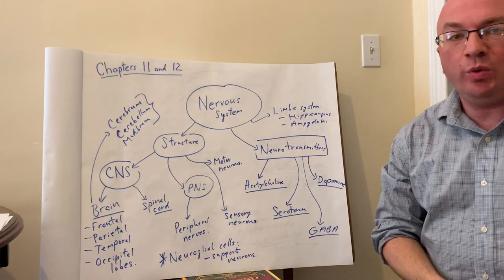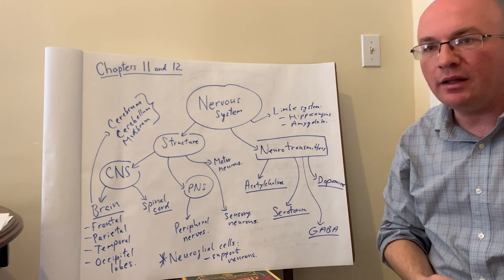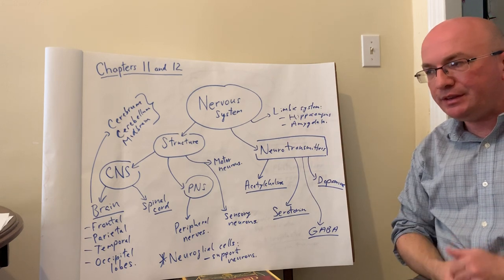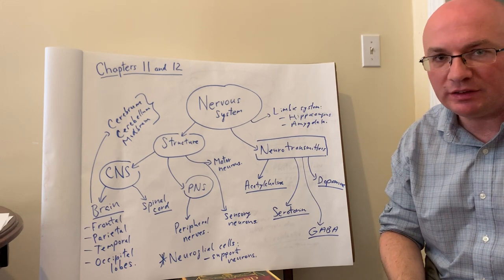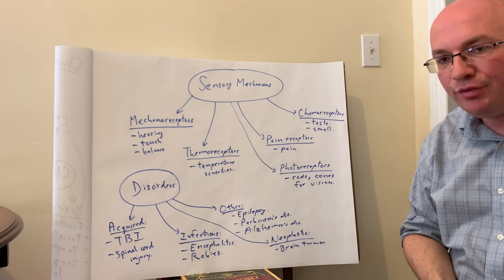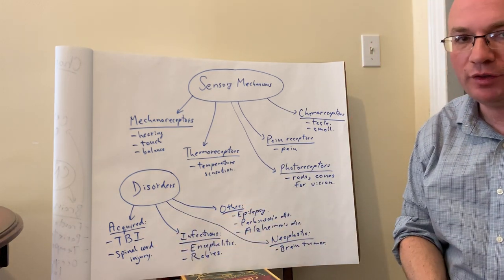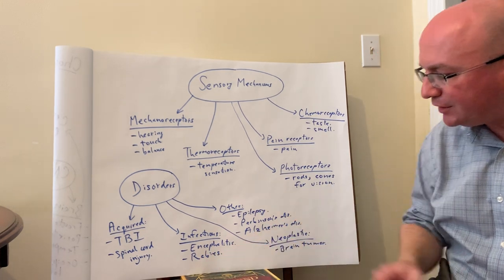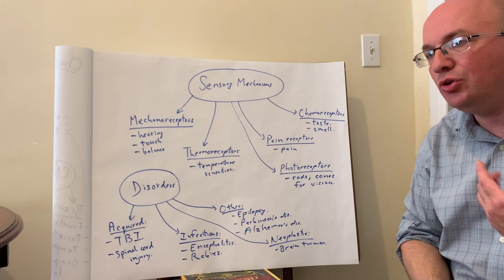Chapter 11 & 12 Nervous System Lecture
This video focuses on overview of the nervous system including the sensory mechanisms